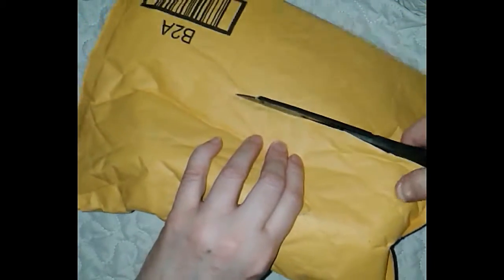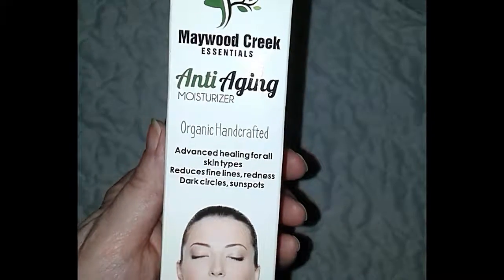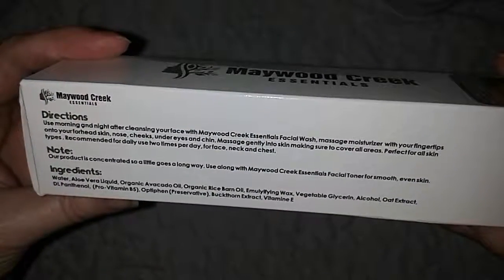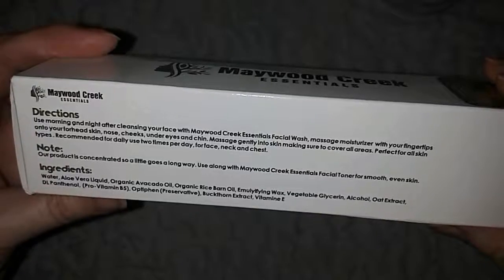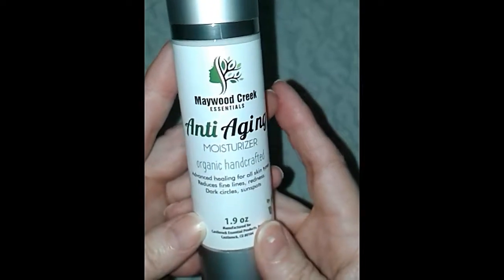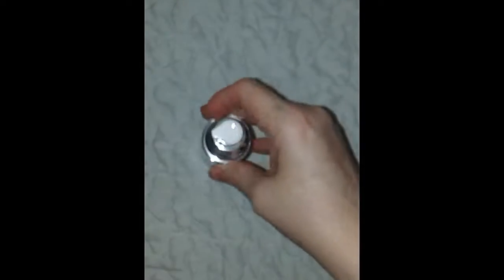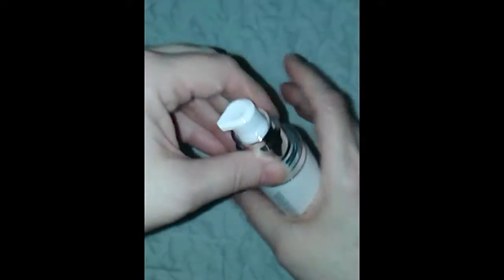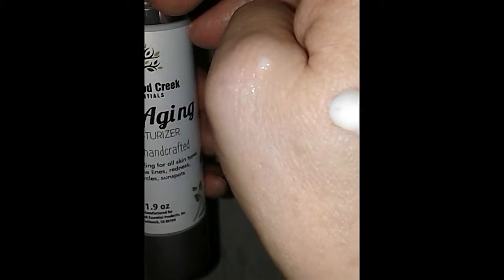REVIEW: BEST ANTI AGING FACIAL MOISTURIZER